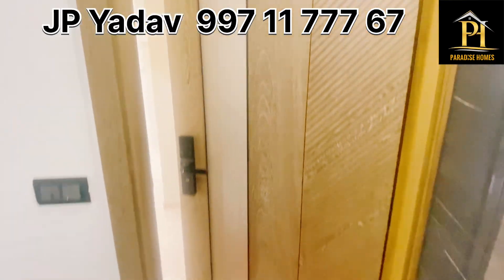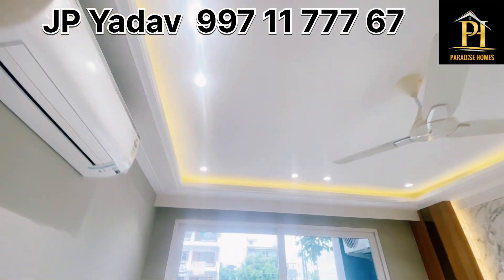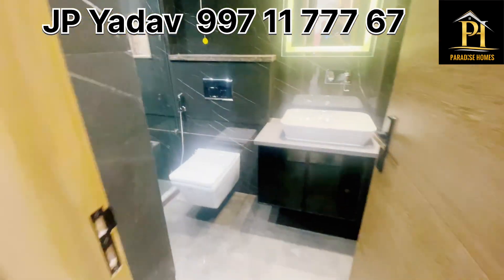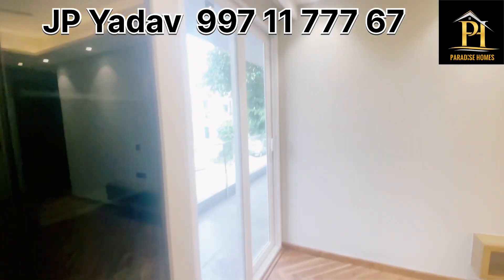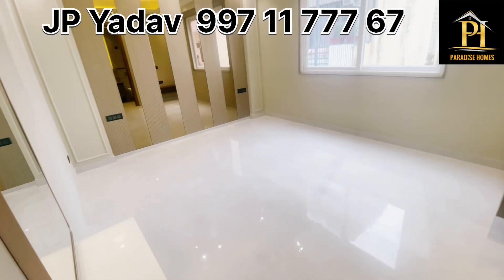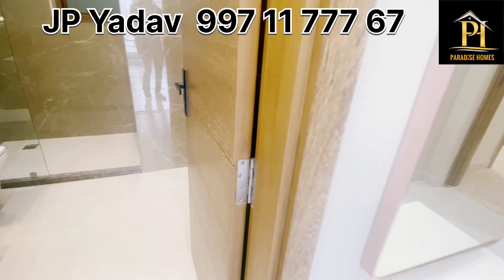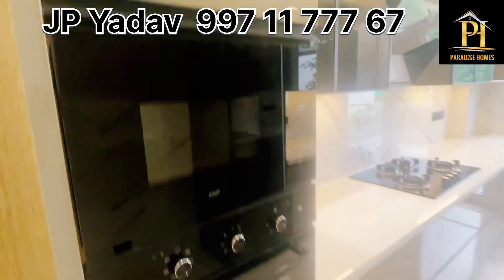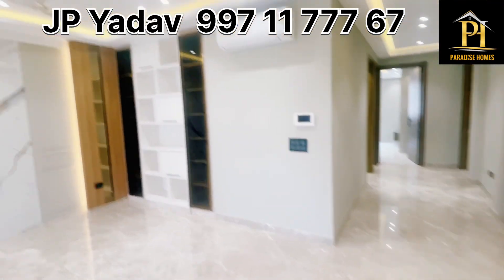263Sqyd Luxurious Builder Floor in Gurgaon Sector 57 ! 🏡🔥Paradise Homes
🥹Vlog-201
Gated Society
Sector-57

Near Huda city Metro Station🚊
🔑Size-263sqyd
🏠4bhk+ 4washroom
📢Price:- Call or watsup 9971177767

💥Car🚘 parking
💥Large Drawing & Dining Area
💥All Electrical Pannel Company Fitted
💥Wardrobes
💥Video Door Bell
💥Modular Kitchen
💥Branded Fittings
💥Vastu According
💥Reputed builder
💥False Celling with LED Lights
💥Wooden Flooring in Master Bedroom
💥Italian Flooring
💥Geyser Fitted in all Washroom/Kitchen
Quries
Builder floor in Gurgaon
Sushant Lok -3
Sushant Lok-2
Gurgaon builder floor
Sector -57
Sector-56/55/54
DLF phase 1/2/3/4
AnantRaj
Puri project
Malibu Town Gurgaon
Builder floor in Delhi
Nirvana County Gurgaon
Vipul World

Is it worth to buy builder floor in Gurgaon?

Which are good builders in Gurgaon?

What are builder floors?

What is the meaning of independent floor?

Is M3M a good builder Quora?

Builder floor in Noida

Who is the best builder in India?

What is OS in real estate?

Which floor is best in builder floor?

Is builder floor good to buy?

What is difference between builder floor and flat?
BPTP
Which is carpet area?
Independent floor
Independent house
Paradise Homes
Paradise home
JP Yadav

👬We Deal in Luxury Independent Builder Floors/Kothi/Plots/Colloboration in Gurgaon,

*ONE CALL ☎️ WILL SURELY MAKE DIFFERENCE *

Paradise Homes
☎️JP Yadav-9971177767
📞Call/Watsup/Message